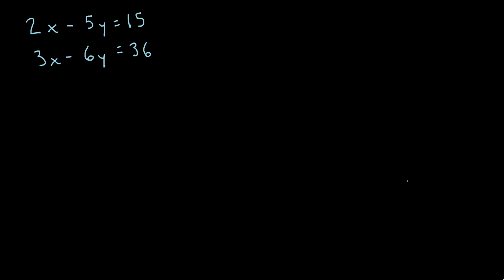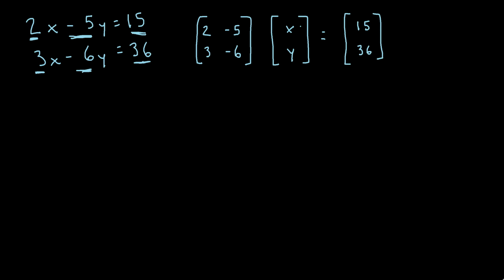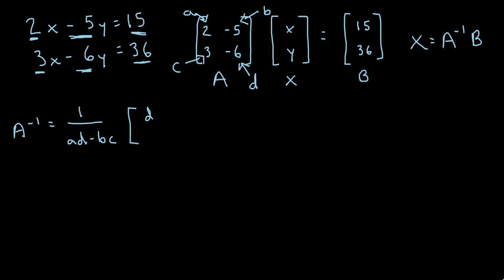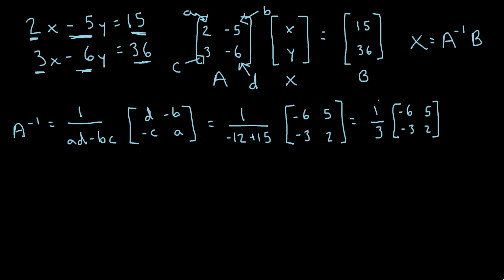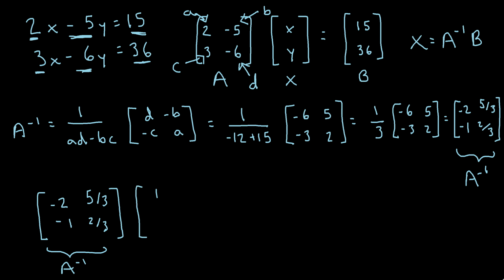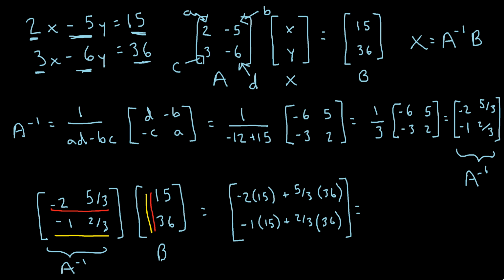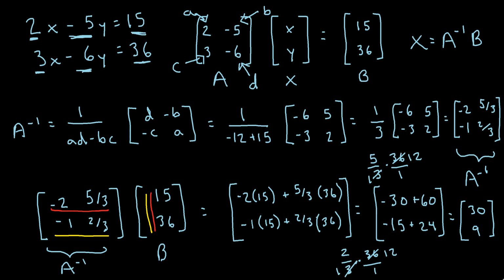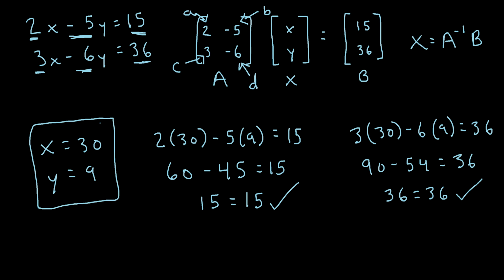Solve a System of Equations Using an Inverse Matrix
In this video I explain how to solve a system of equations using an inverse matrix, including a step-by-step example.